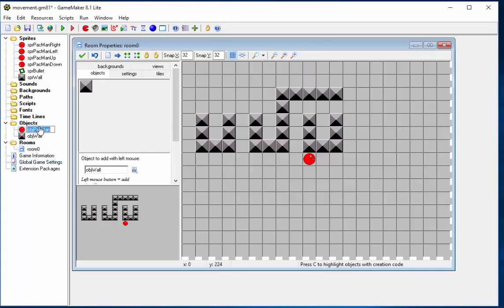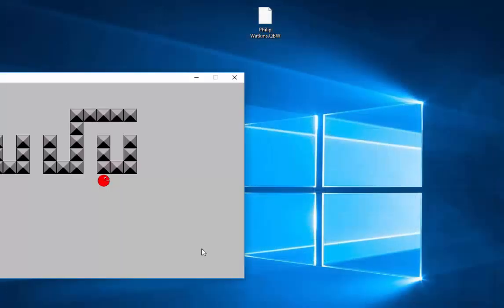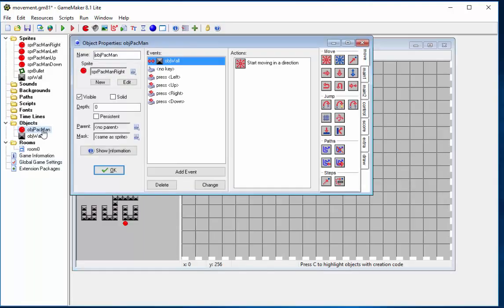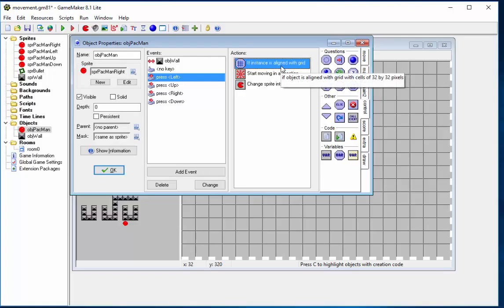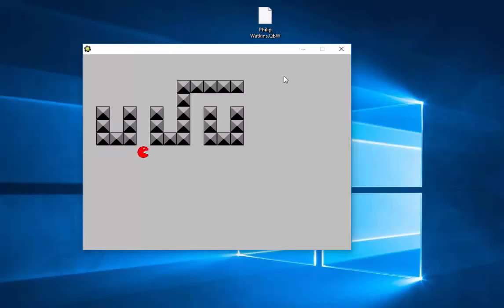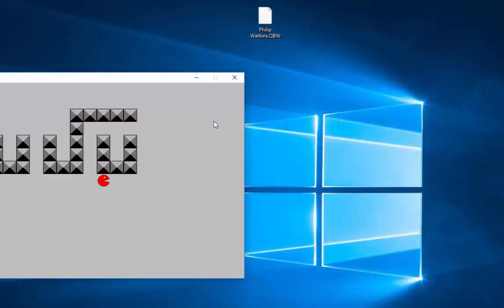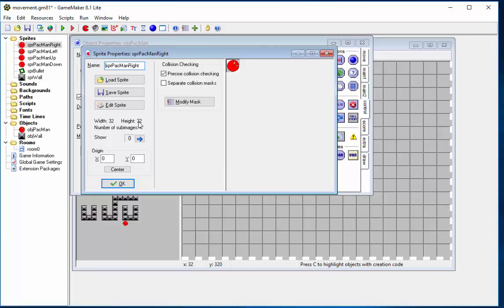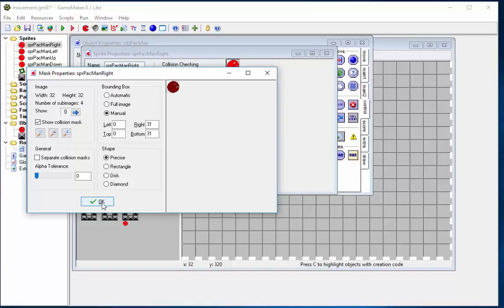Navigating a Maze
This video shows you how to keep you main character aligned to the grid thus making movement in the maze much easier.